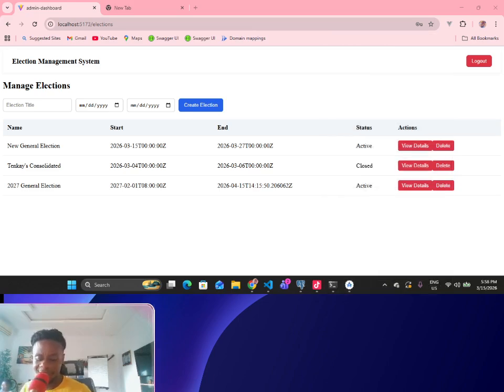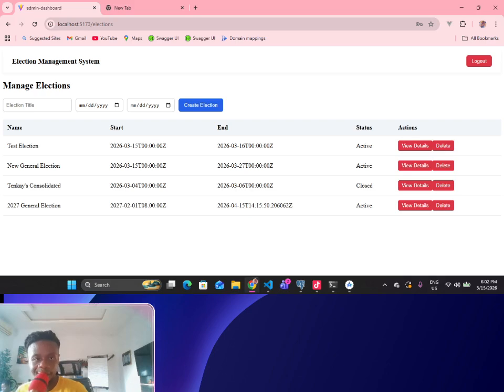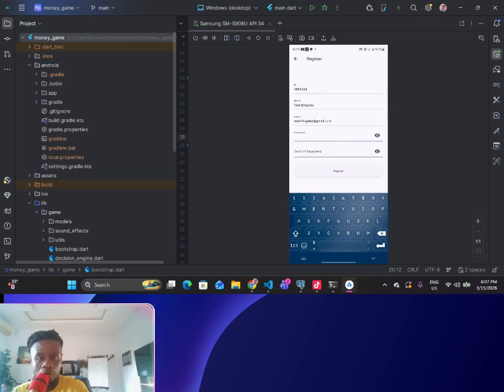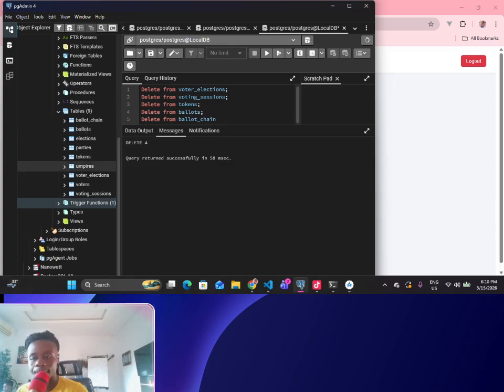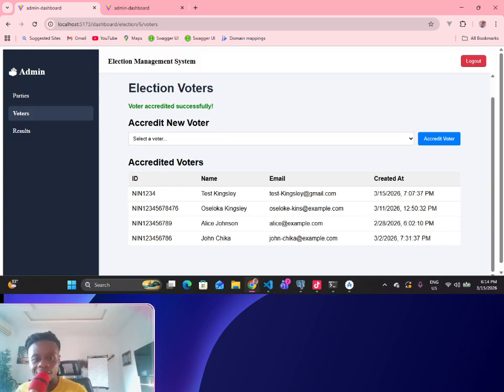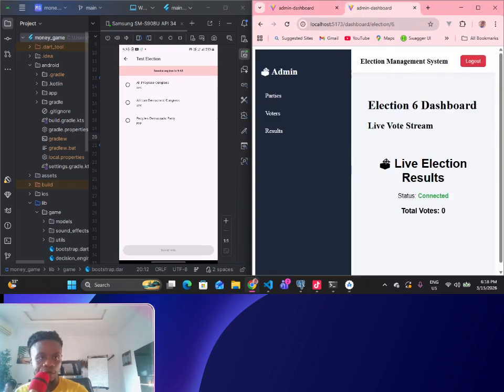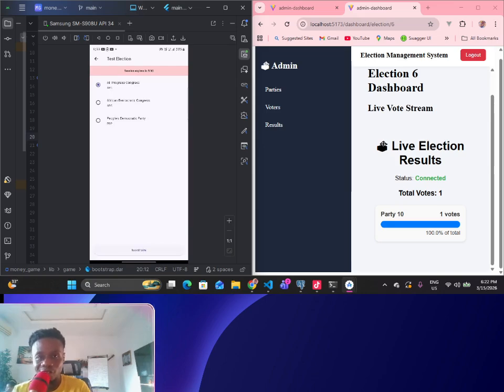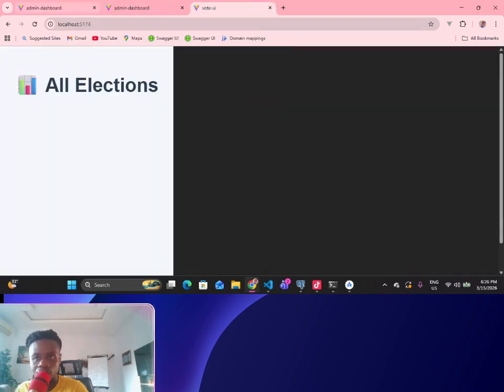Proof of Concept of what Nigeria Electoral System could be (Livestream highlight)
**Proof of Concept: What Nigeria’s Electoral System Could Look Like (Livestream Highlight)** 🇳🇬

In this livestream highlight, we explore a working proof of concept for a modern, secure, and transparent electoral system tailored for Nigeria. This project reimagines how elections can be conducted using technology to improve trust, efficiency, and accessibility.

The system demonstrates a full voting flow — from voter authentication and election eligibility, to anonymous token issuance and real-time vote casting. Each voter is accredited before participation, ensuring only eligible individuals can vote. Once verified, a secure, time-bound session token is issued, allowing voters to cast their vote anonymously while maintaining the integrity of the process.

A key feature of this system is the use of real-time updates via WebSockets, enabling live election results without compromising voter privacy. Every vote is validated against strict rules such as election time windows and one-vote-per-token enforcement, backed by strong database-level protections.

This proof of concept highlights how Nigeria’s electoral process could evolve into a more transparent and tamper-resistant system, reducing fraud, increasing participation, and restoring public confidence in democratic processes.

 Key Highlights:

* Secure voter accreditation system
* Anonymous voting using cryptographic tokens
* Real-time results broadcasting
* Strong backend and database-level validation
* Scalable architecture for nationwide elections

This is not just an idea — it’s a working demonstration of what’s possible.

Would you trust a system like this for national elections?